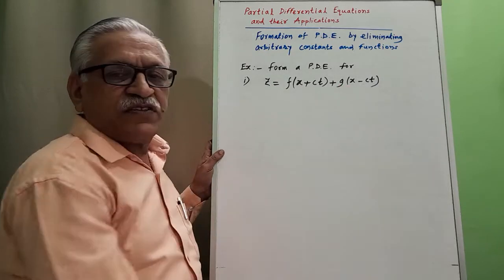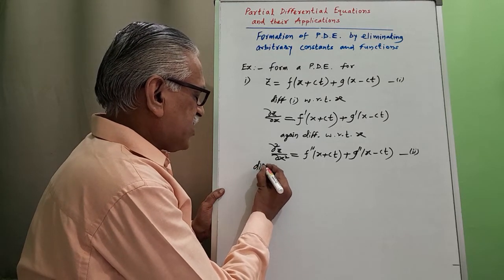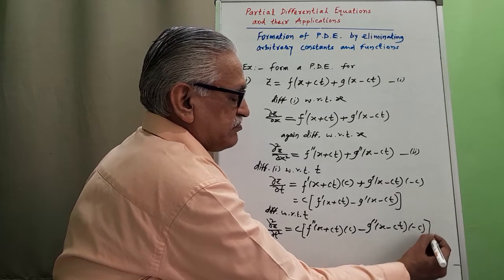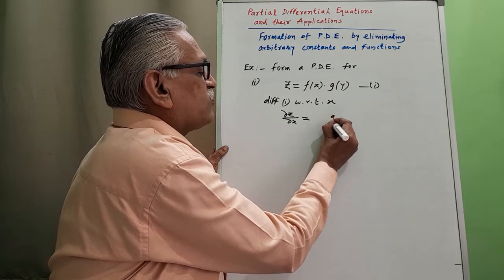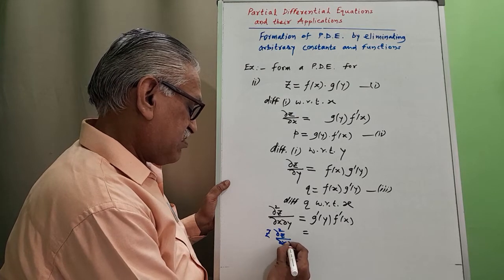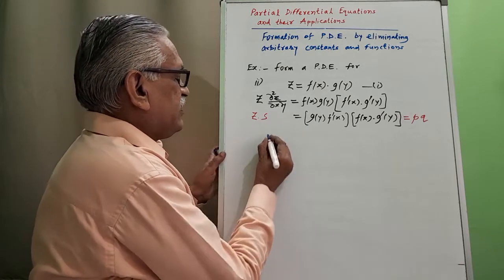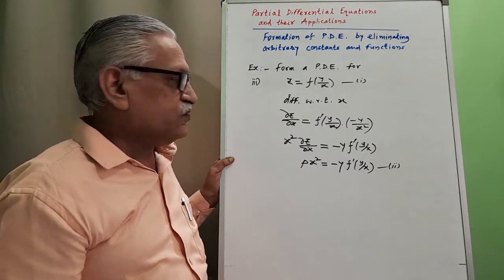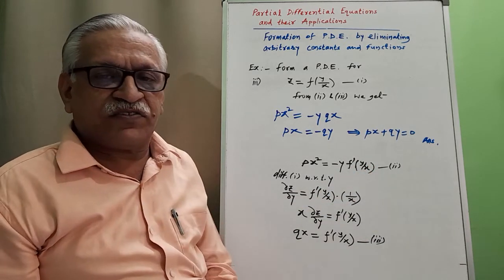Formation of Partial Differential Equations-P2 I Partial Differential Equations & their Applications